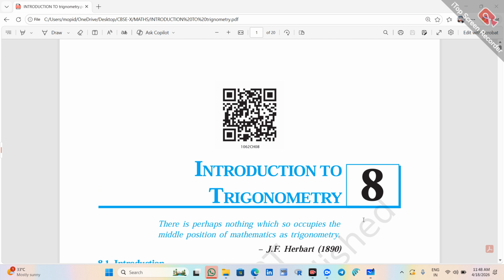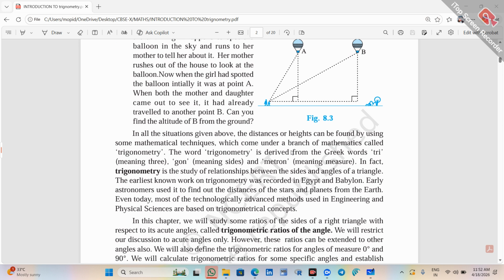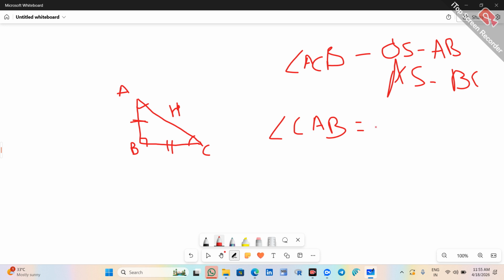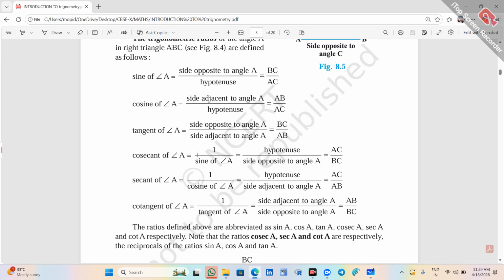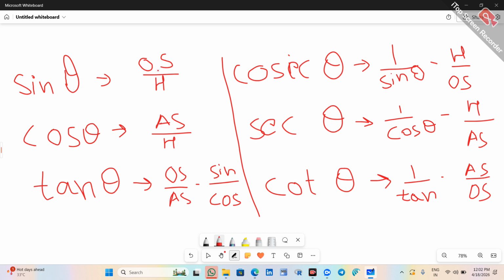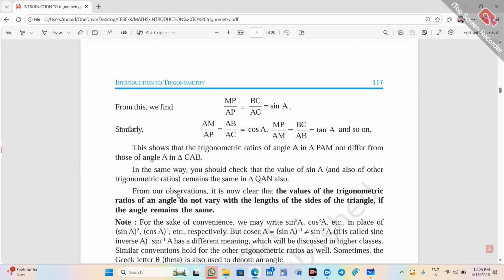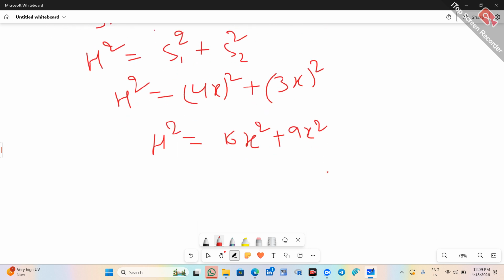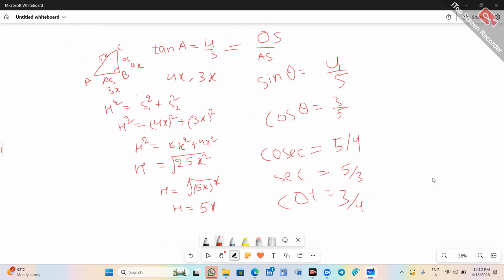👉 TRIGONOMETRY IS EASY?! 🤯 (Full Beginner Guide)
Confused about sin, cos, tan? 🤯
This video makes trigonometry super easy using simple tricks and visuals.

📐 Learn:
• What is Sin, Cos, Tan
• SOH CAH TOA shortcut
• How to solve triangle problems fast

Perfect for beginners, students, and exam preparation!